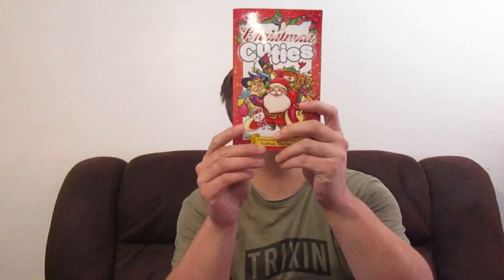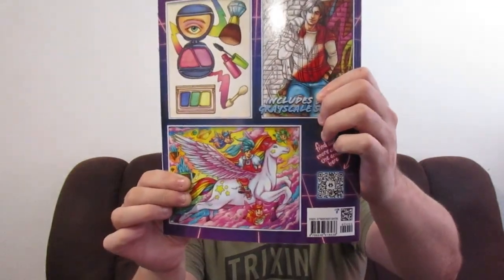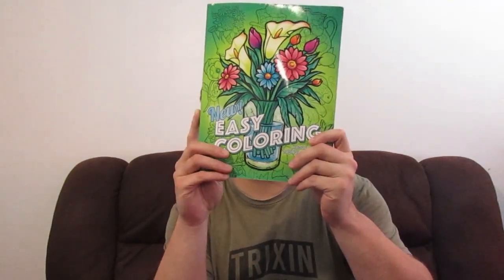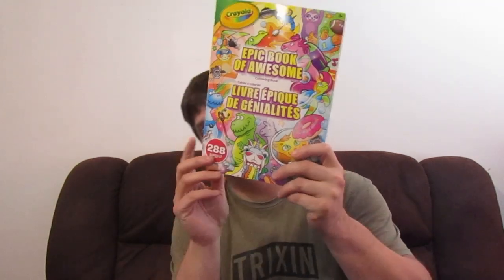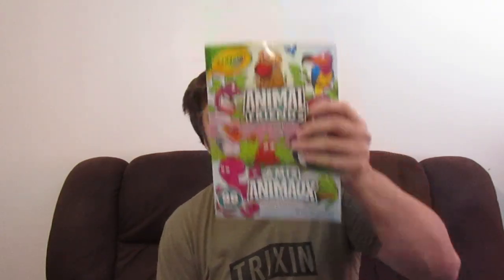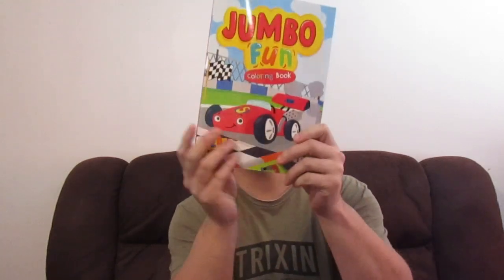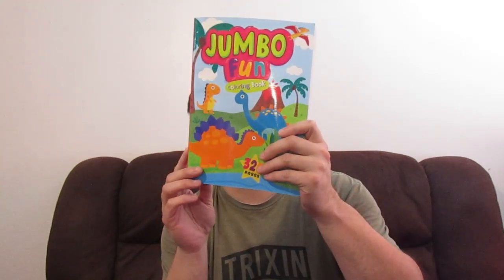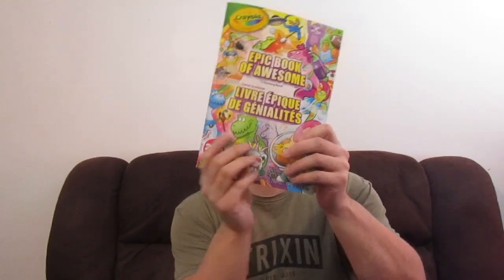my colouring book collection